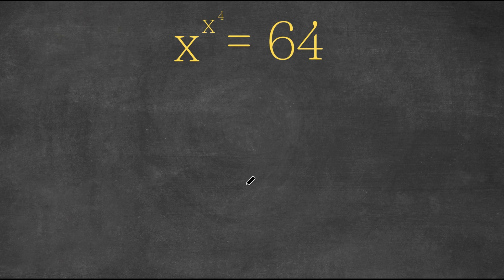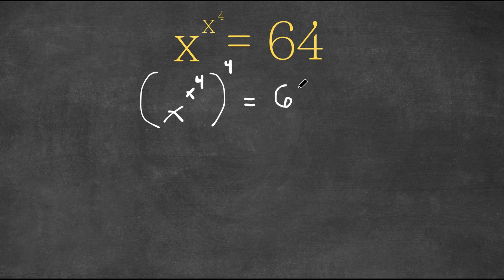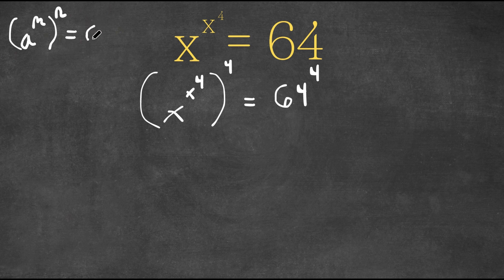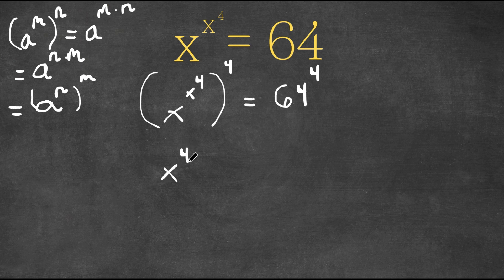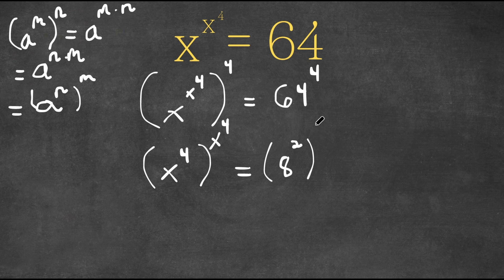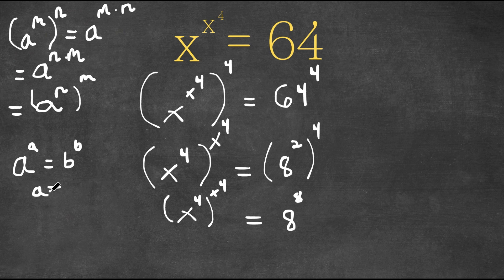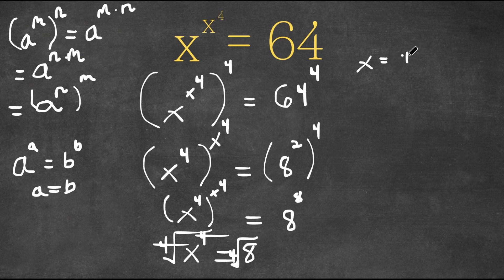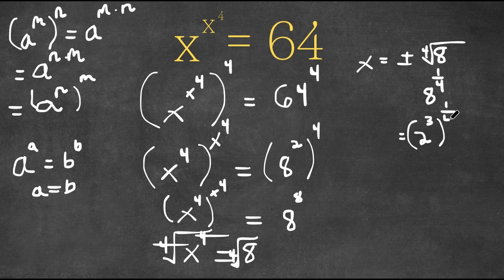A Nice Exponential Equation